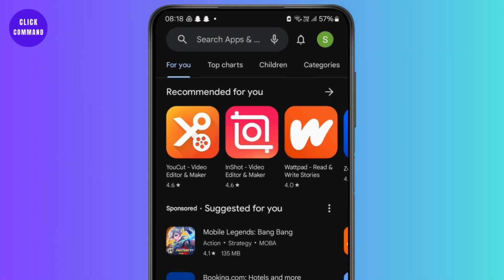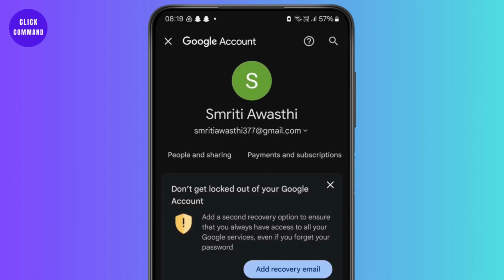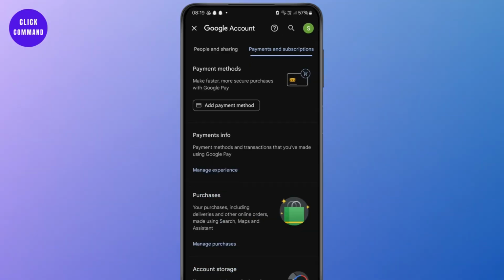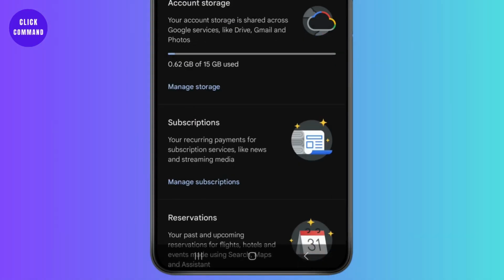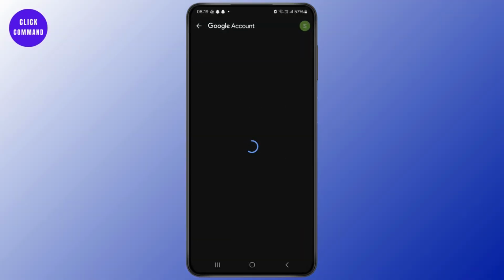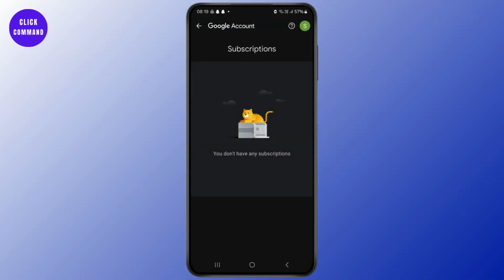How to Cancel Terabox App Subscription in 2024 I Full Guide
If you're looking to cancel your Terabox app subscription in 2024, you're in the right place. In today's video, we'll walk you through a comprehensive guide to canceling your subscription hassle-free.

Join us as we navigate through the steps to cancel Terabox app subscriptions on both Android and iOS devices. We'll cover accessing subscription settings, managing payment methods, and ensuring that your cancellation process is straightforward and successful.

Additionally, we'll provide tips on avoiding accidental charges and optimizing your app subscriptions for better financial management. Whether you're switching services or simply no longer need Terabox, this guide will help you navigate the cancellation process with confidence.

🔓 Discover how to cancel your Terabox app subscription in 2024 today!
💳 Manage App Subscriptions Tips
📱 Terabox Subscription Cancellation Tutorial